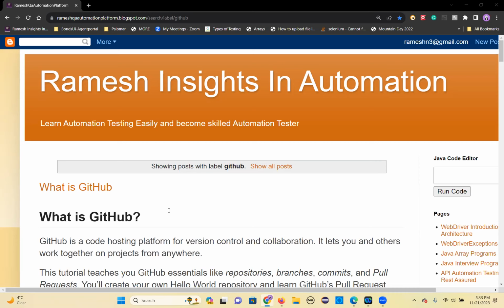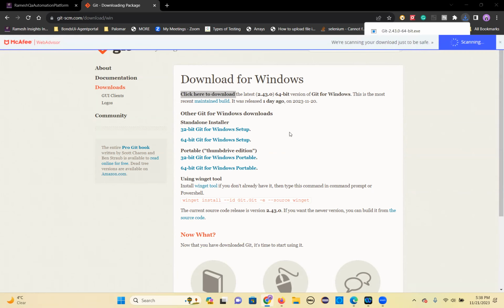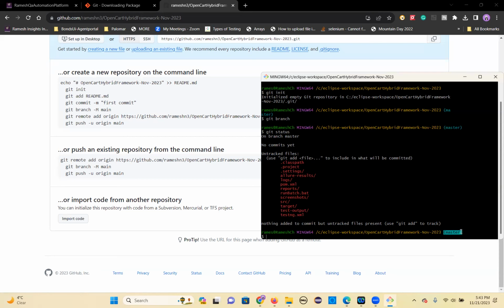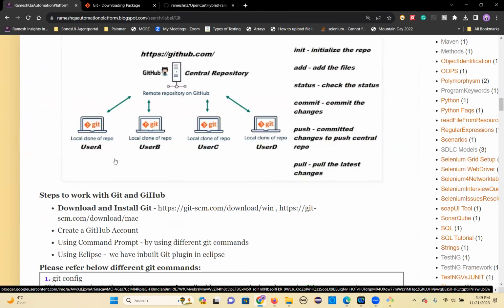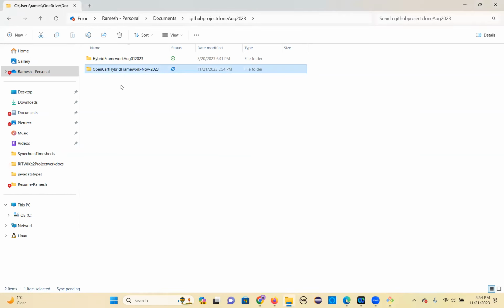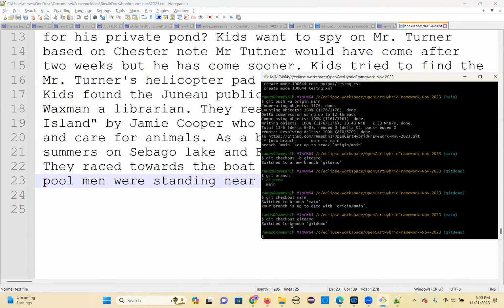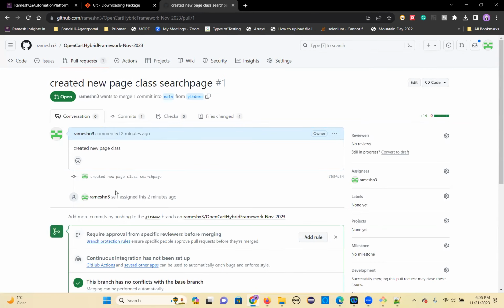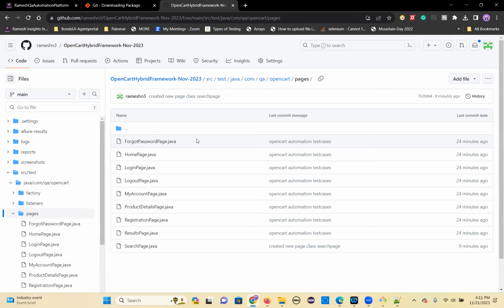HybridFramework GitHub Git Introduction Nov 21 2023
HybridFramework GitHub Git Introduction